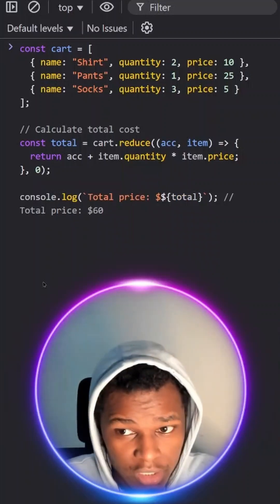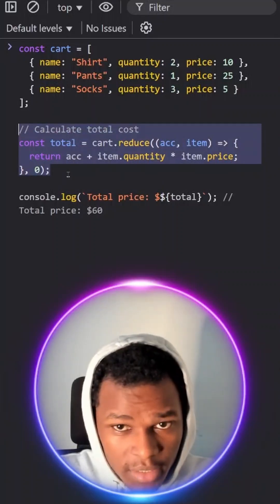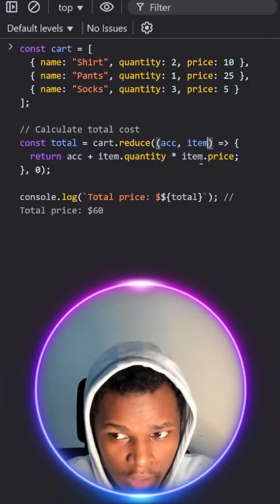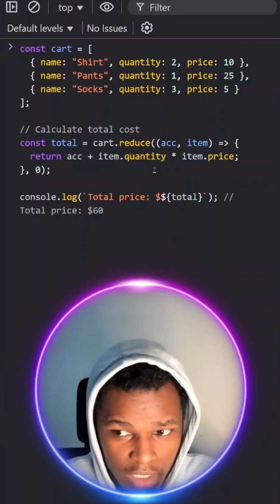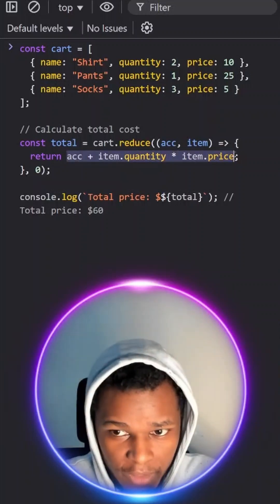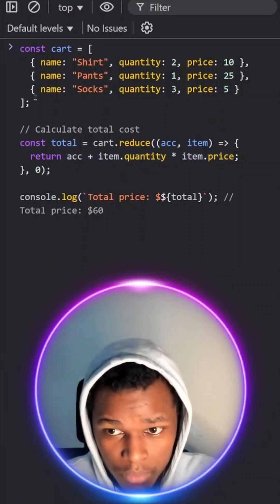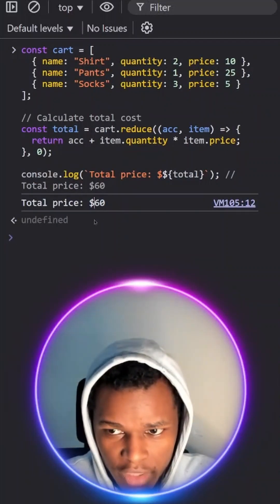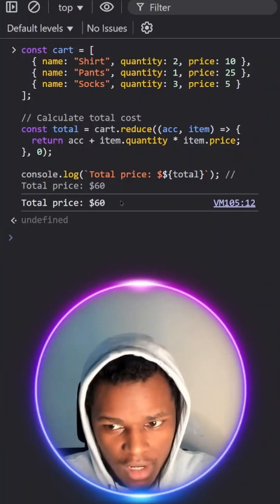JavaScript Reduce Array Method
The JavaScript Array Method Explained!